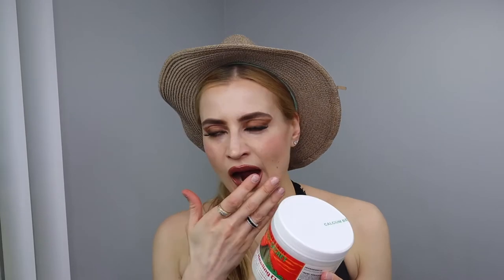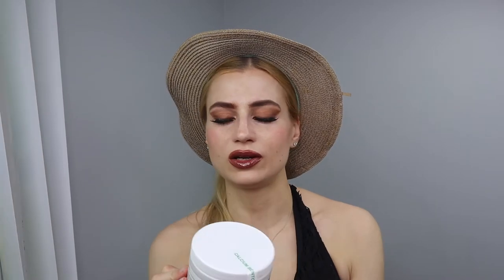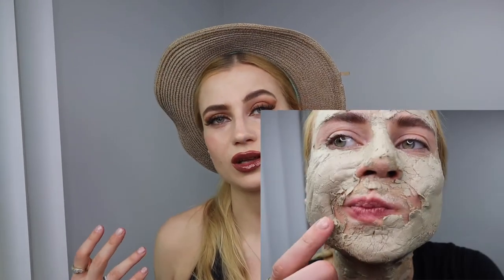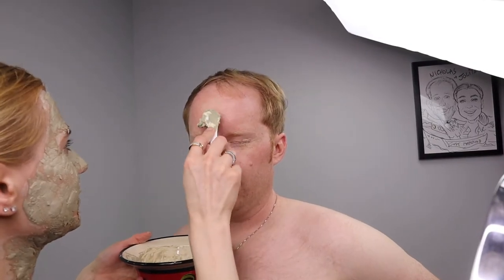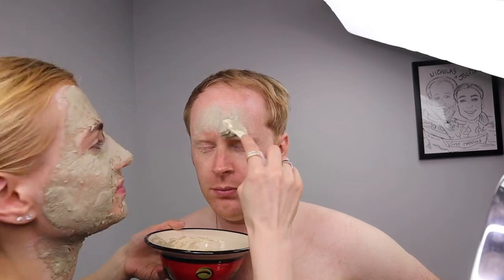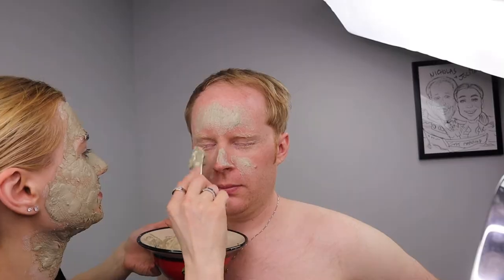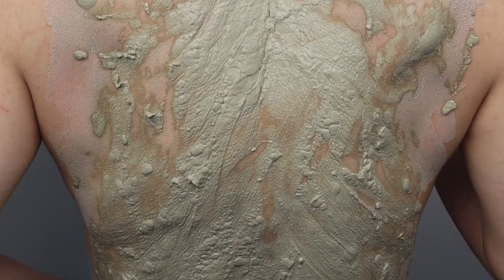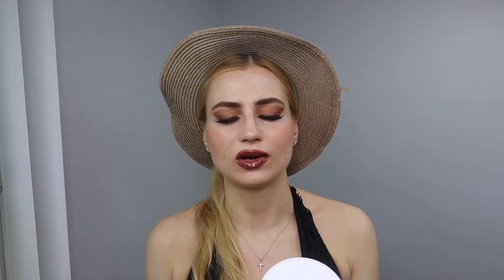Esthetician Tests Bentonite Clay Mask "world's most powerful facial" ?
Bentonite clay is a natural clay with a fine, soft texture. It forms a paste when mixed with water. Some people use this paste for medical or cosmetic benefits, such as treating rashes and acne or as a hair mask.

Scientists believe that bentonite clay works by adsorbing oils and dirt from the skin.

When a person uses it on the skin, bentonite clay may have the power to adsorb oils and bacteria. When they consume the clay, it may adsorb toxins or other unwanted substances from the digestive tract.